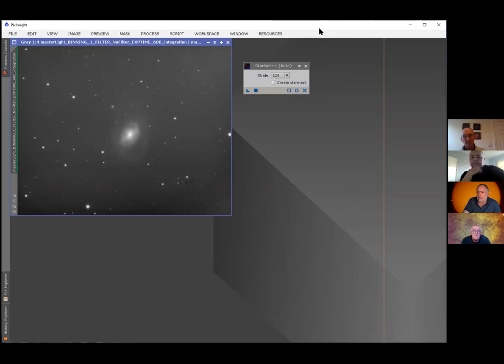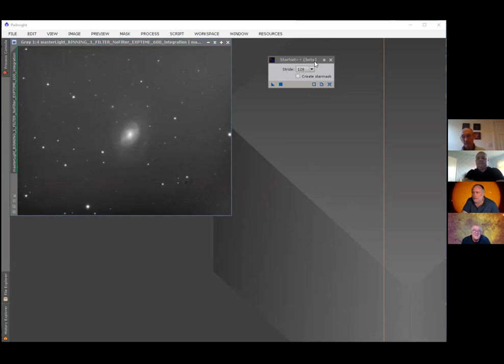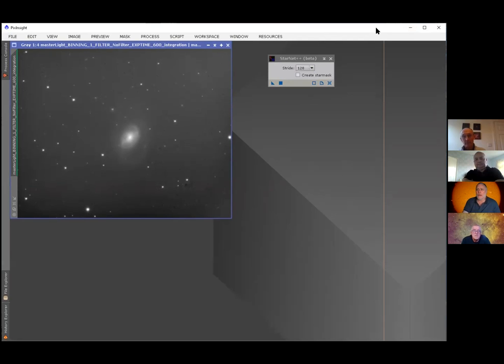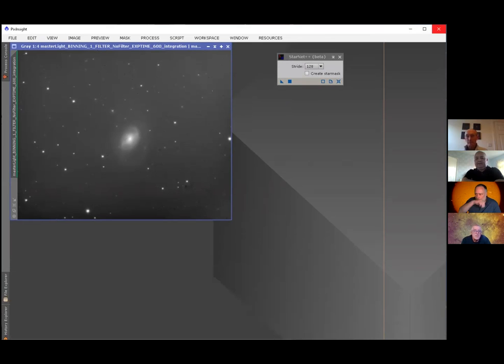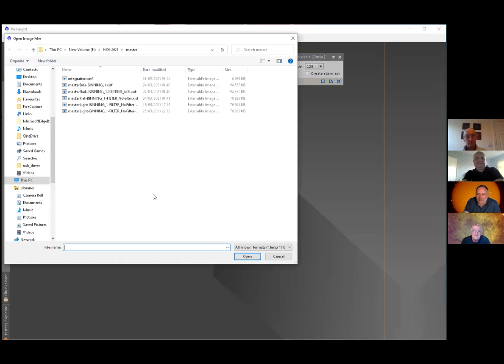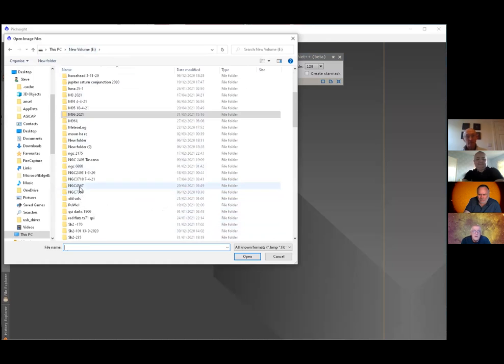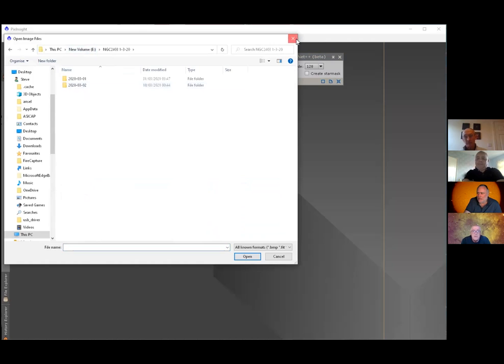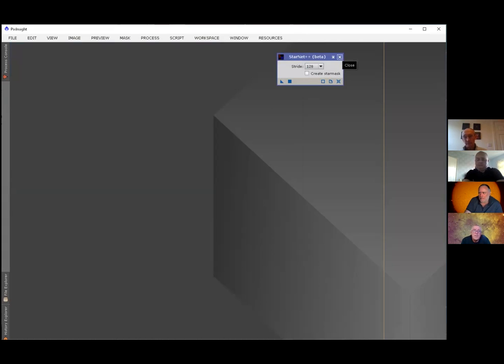Pixinsight forum chat - Wednesday 21st April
Pixinsight forum chat - Wednesday 21st April for EM Stargazers